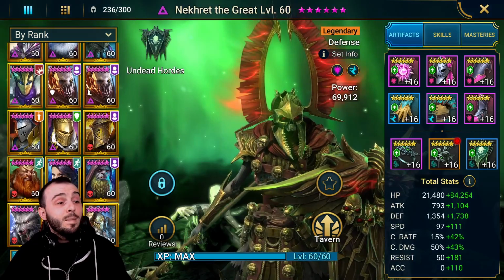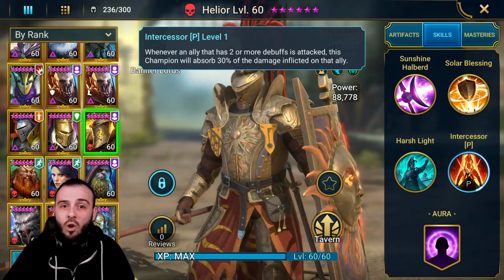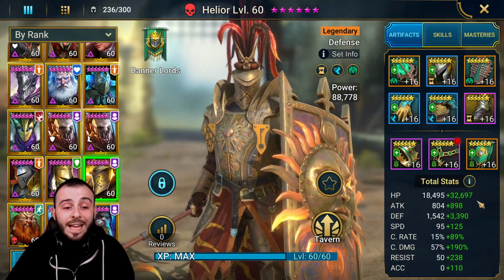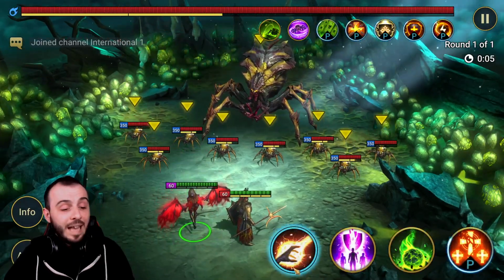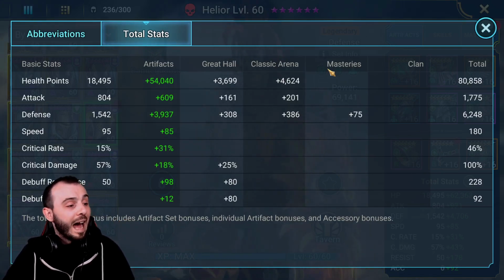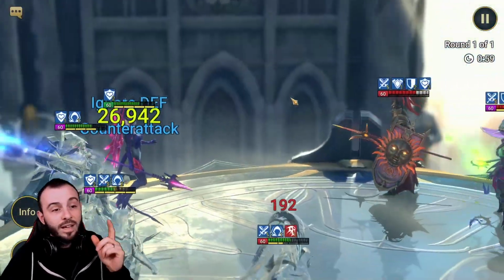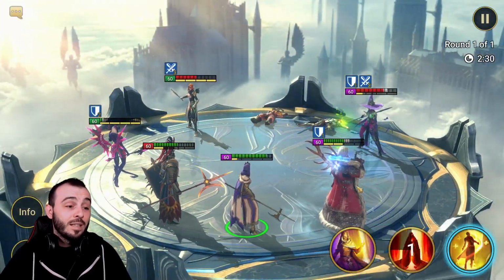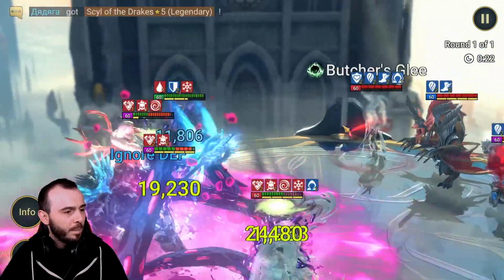HELIOR IS MORE THAN JUST A BIG SHIELD | AMAZING ARENA TANK?? CHAMPION SPOTLIGHT RAID SHADOW LEGENDS